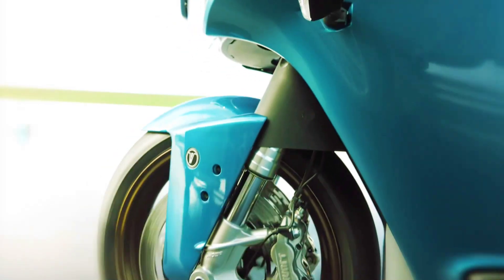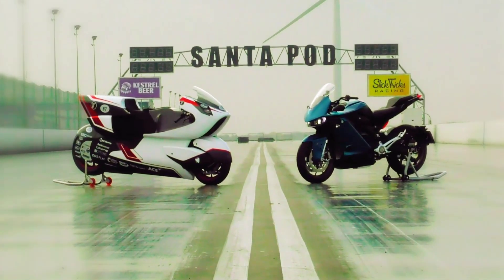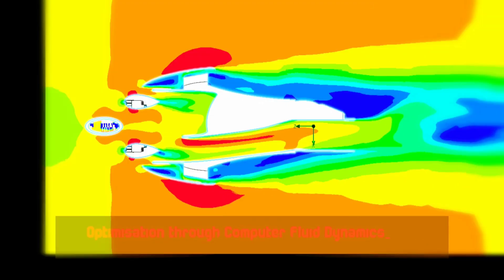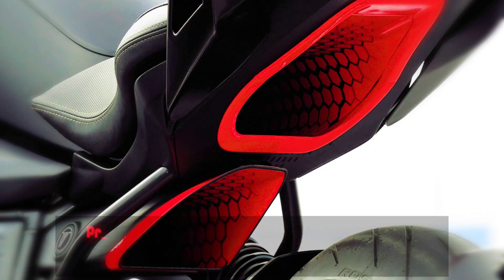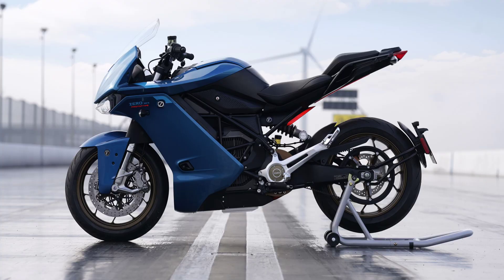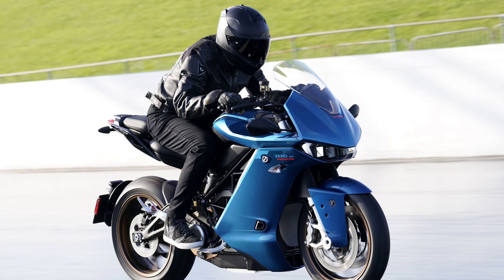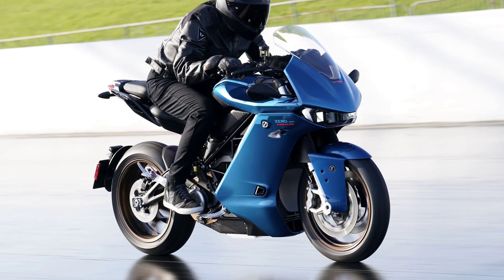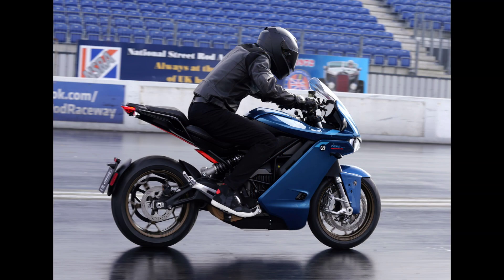WMC and Zero Motorcycles Unveiled “Intelligent Aero” Prototype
White Motorcycle Concepts has partnered with Zero Motorcycles to introduce the world’s first electric sports motorcycle to incorporate WMC’s patented aerodynamic duct. The revolutionary concept bike named the WMC Zero SRS Intelligent Aero Prototype promises to enhance range and performance by significantly reducing aerodynamic drag, setting a new standard for electric motorcycle innovation.